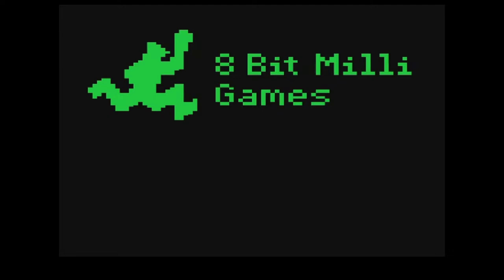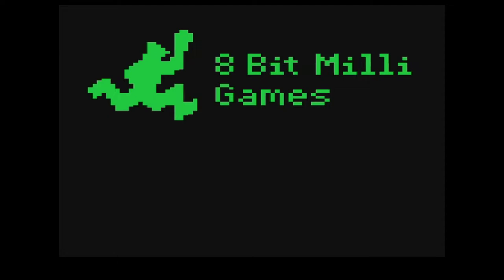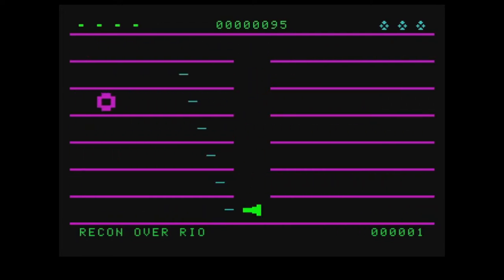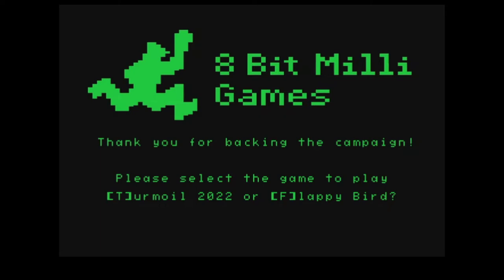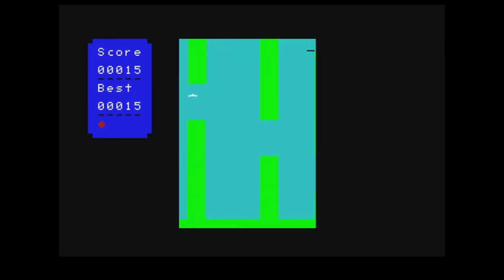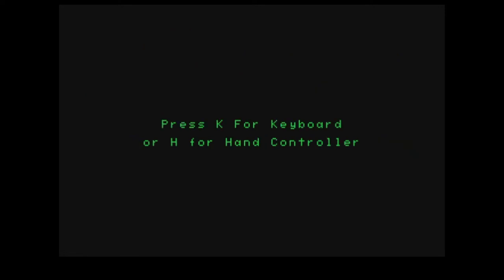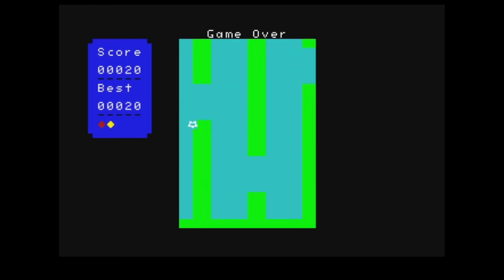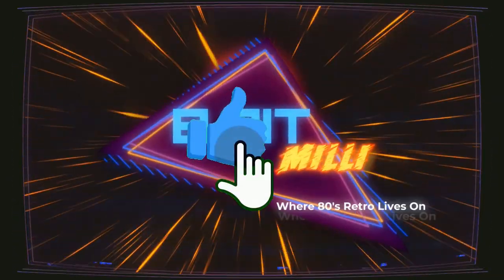Kickstarter Update February 10th 2022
🔎 HASHTAGS 🔎